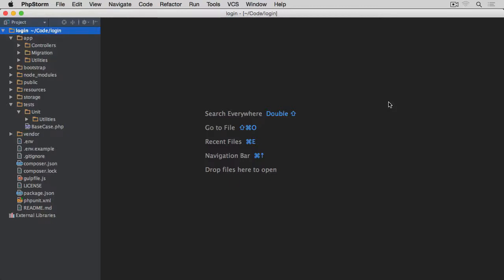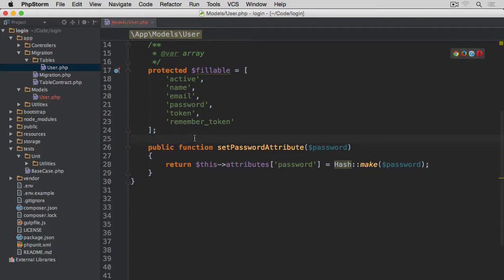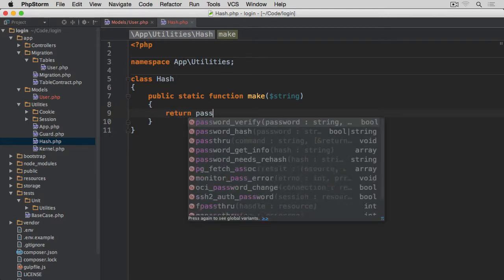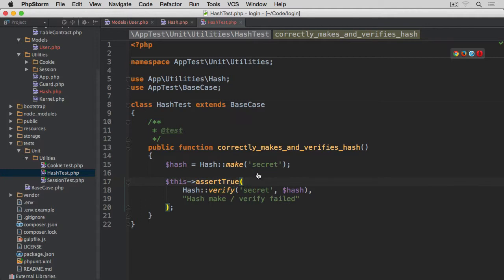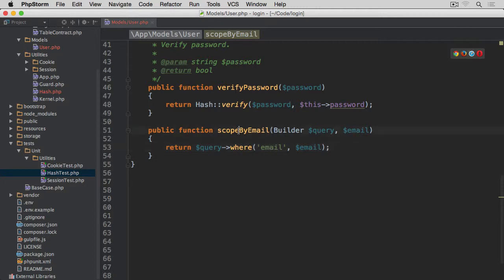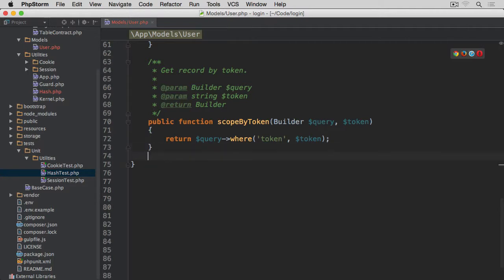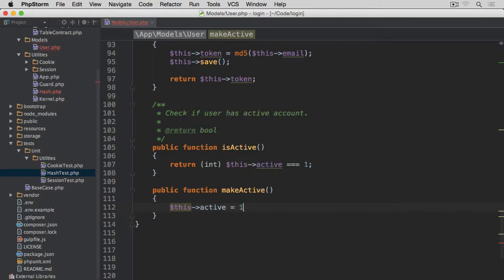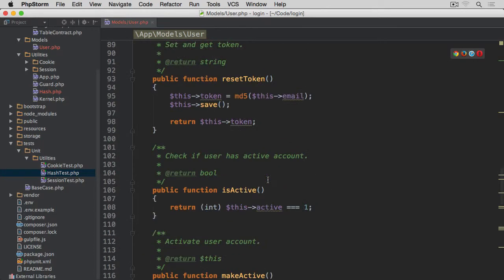03-01: User class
User eloquent model allows us to interact with users database table and provides a hand full of methods to make working with User instance a breeze.